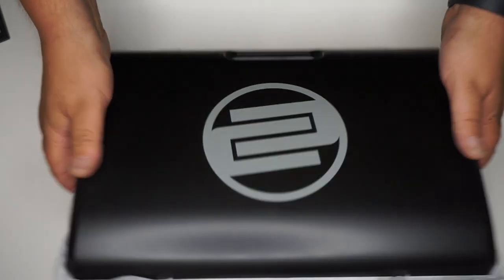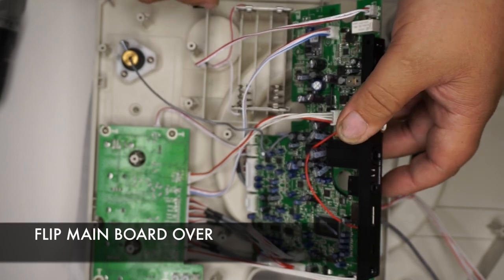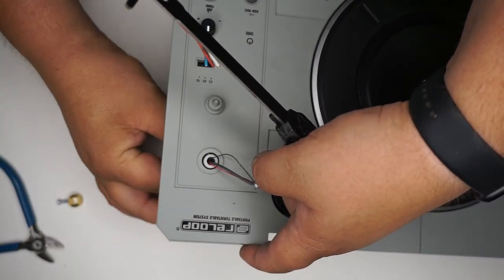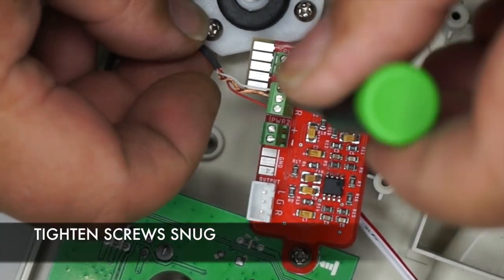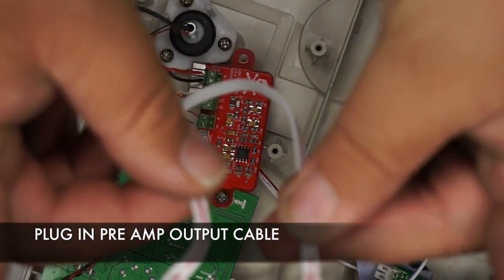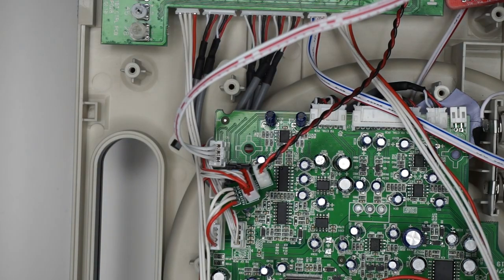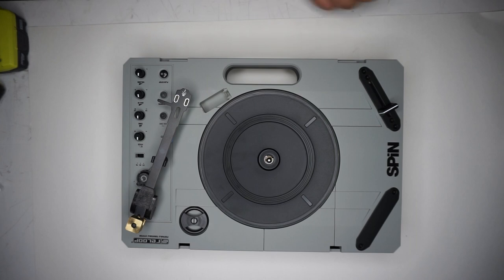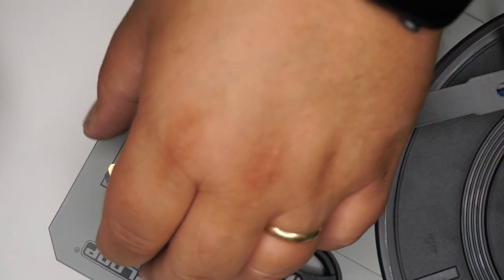JDD SPCB TONE ARM INSTALL GUIDE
Installation guid for the JDD-SPCB tone arm kit for the Relook Spin Potable Turntable. Detailed Guide, step by step.